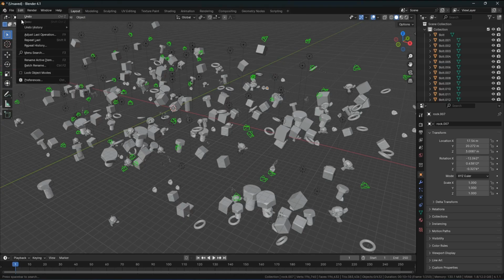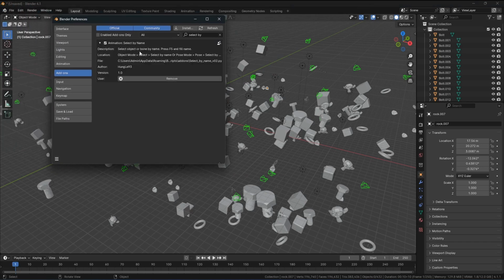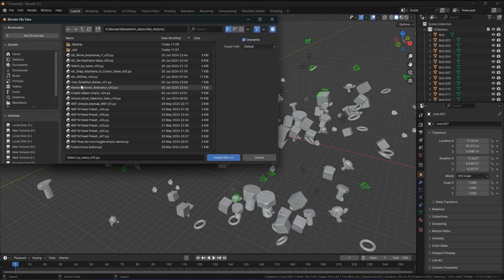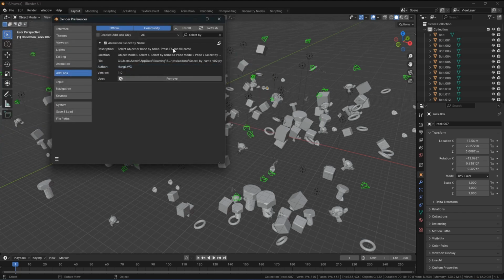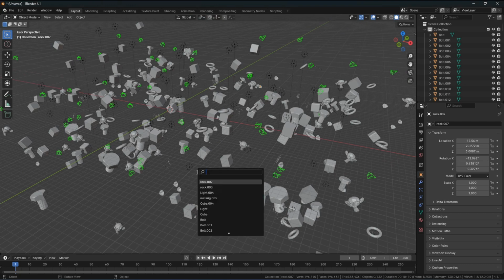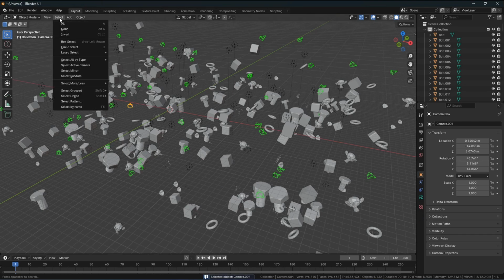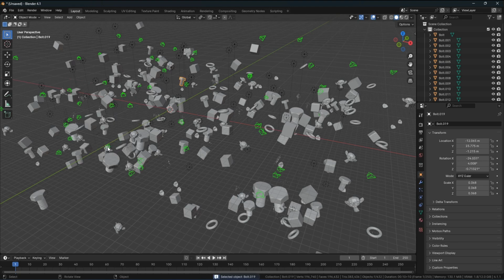Select by name - Free Addon Find and Select Objects in Blender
Select by name - Addon Find and Select Objects in Blender.

Hello everyone! Today I'm introducing the "Select by Name" addon - a handy tool that allows you to easily find and select objects or bones by their names in Blender, making your workflow smoother and more efficient.

Key points:
- Install the addon and use the search box to find and select objects or bones by name.
- Press F5 or navigate through the menu to access the search function.
- Download the addon for free on Gumroad or BlenderMarket.

- BlenderMarket: [BlenderMarket link]

- Background light hip-hop music dramatic version little alicia